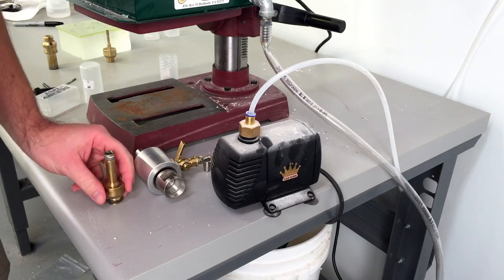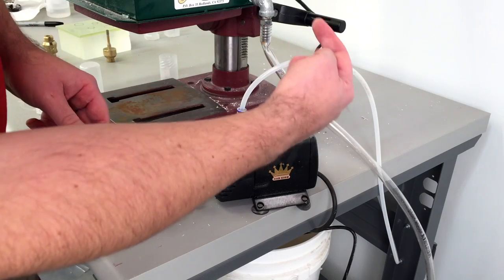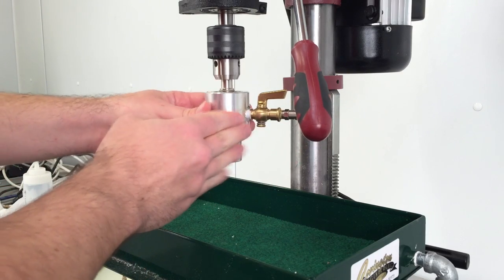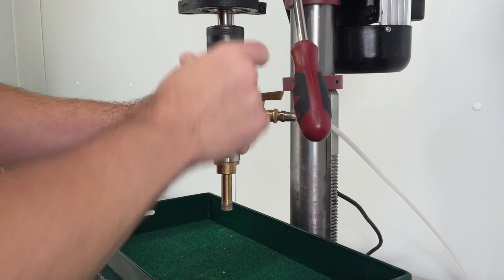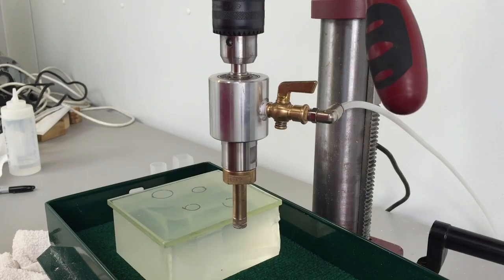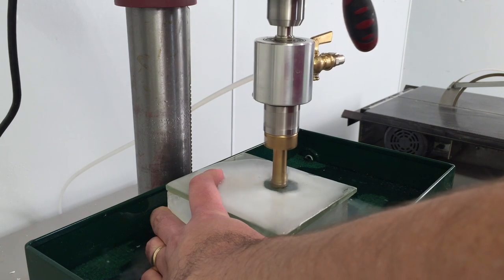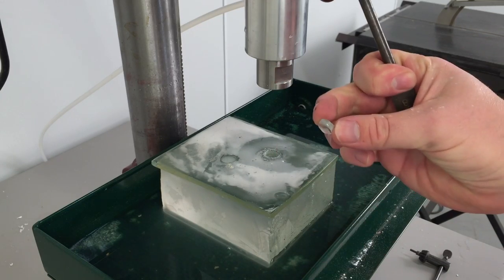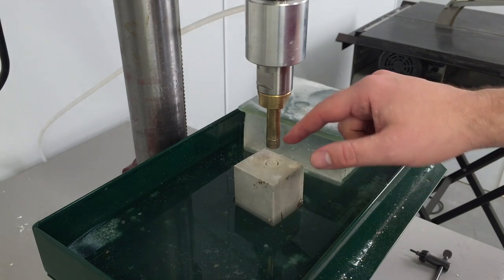How to use Sintered Core Drills with a water fed Drill Head Assembly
In this video Mark demonstrates how to set up a water fed Drill Head Assembly with your drill press and how to use sintered diamond core drills to drill your glass.